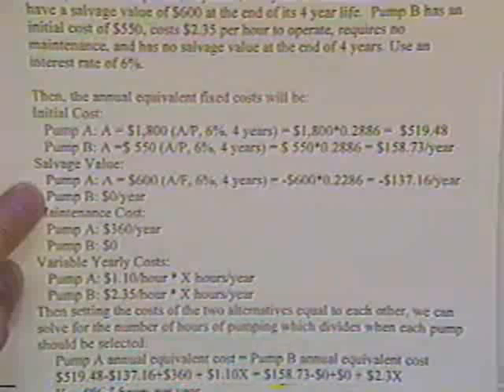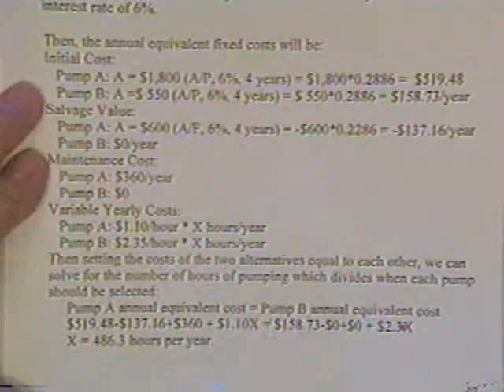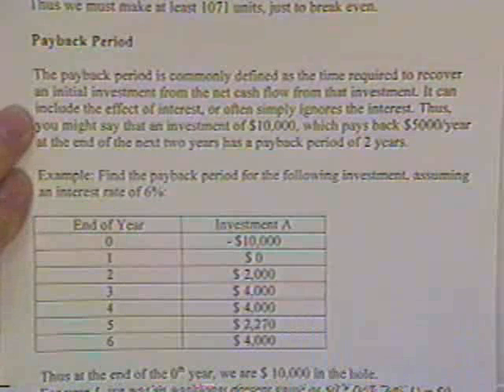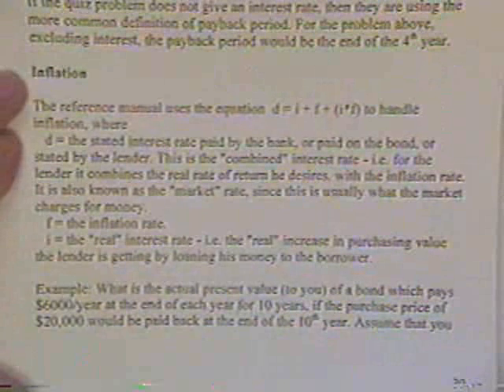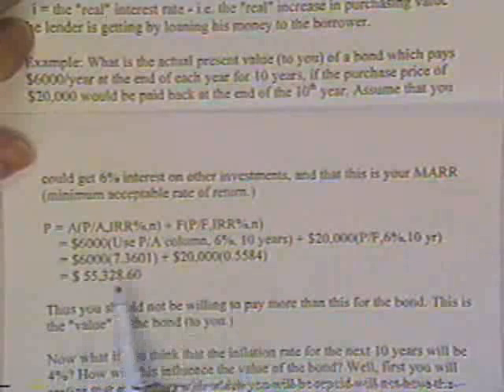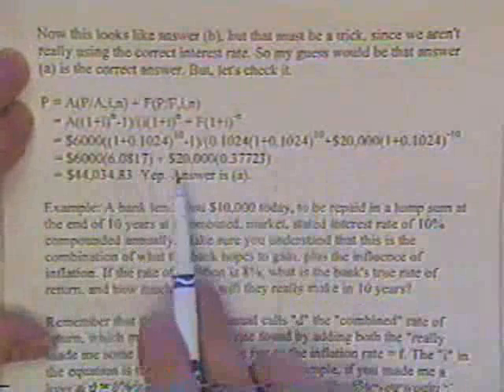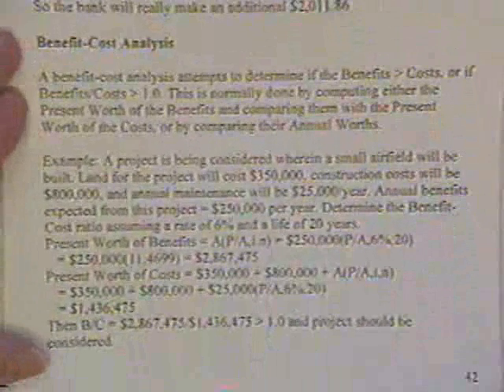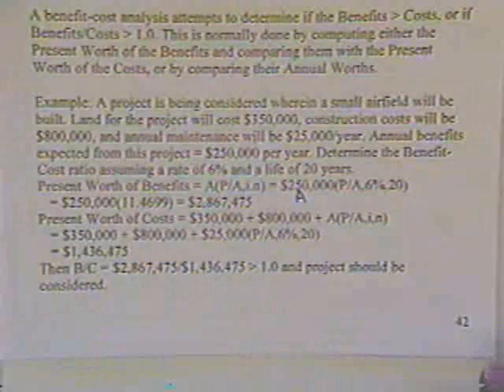FE Economics Review Part 12 of 12